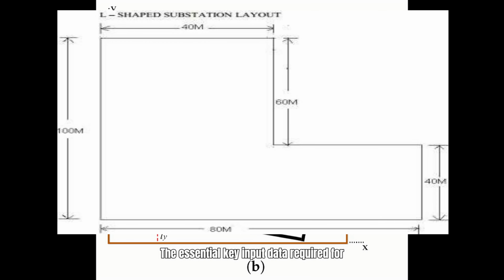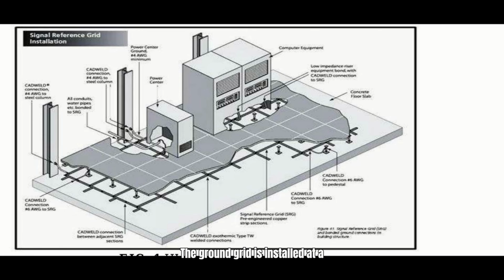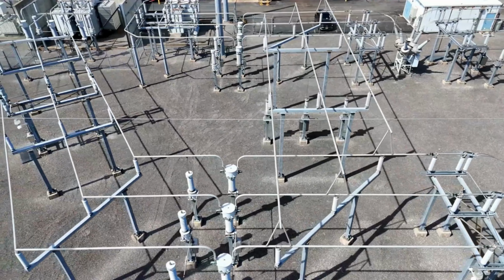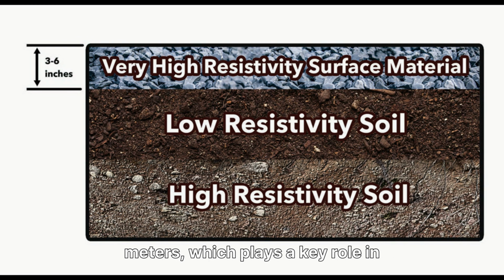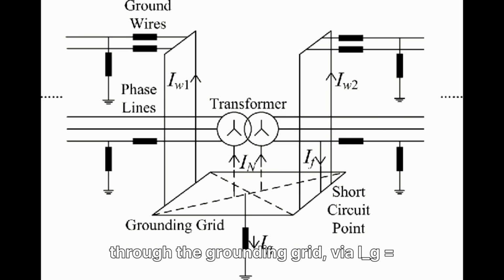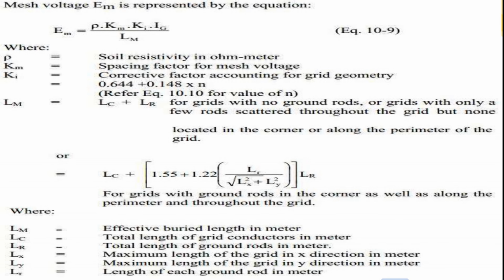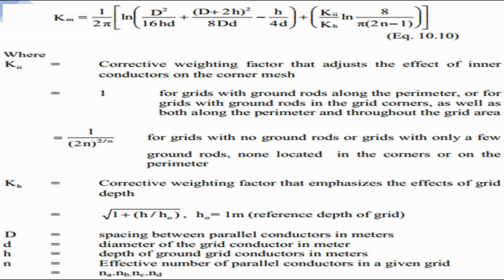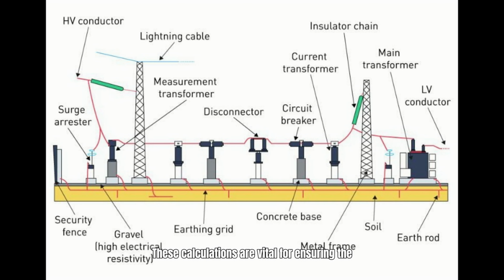Substation Grounding Basics Part#3 English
Reference to our substation primary design course, today we will delve into a critical aspect of substation design. Substation Grounding basis. This comprehensive program is designed to provide in-depth knowledge for anyone interested in electrical engineering and power systems. We'll explore the critical elements that ensure reliable electricity delivery.